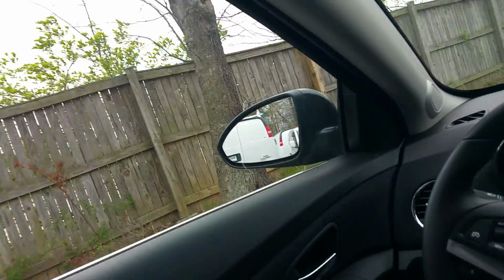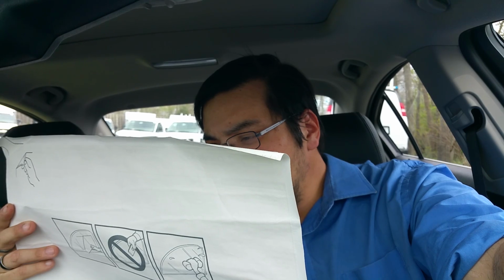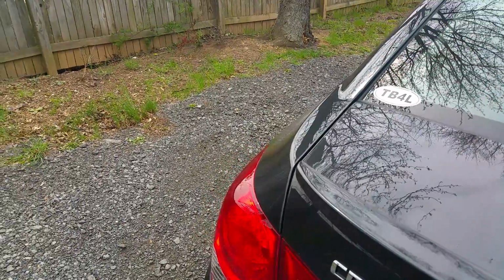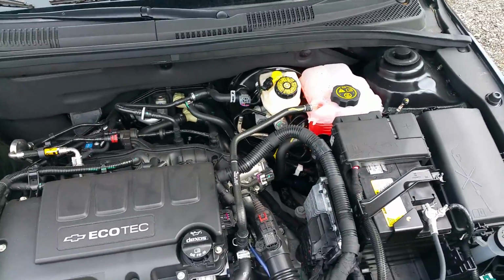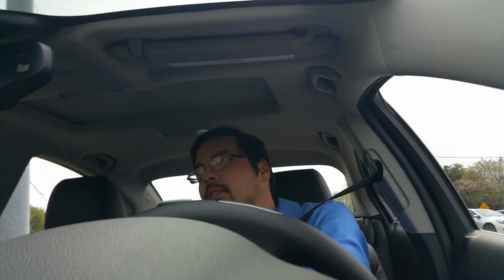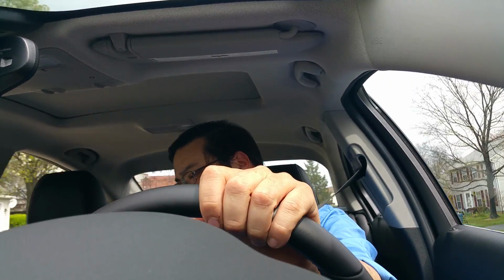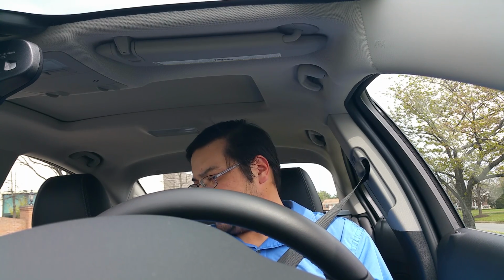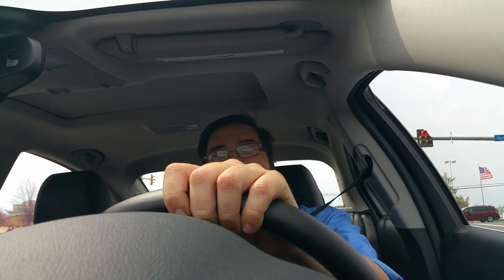2016 Chevrolet Cruze 2LT W/RS package Qiuck drive and first impression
My second car review.

Special thanks to Ted Britt Chevrolet for letting me use their car.